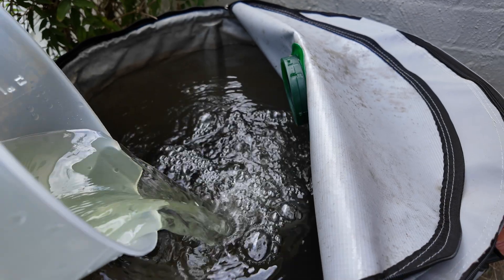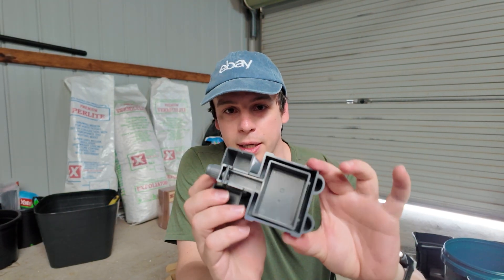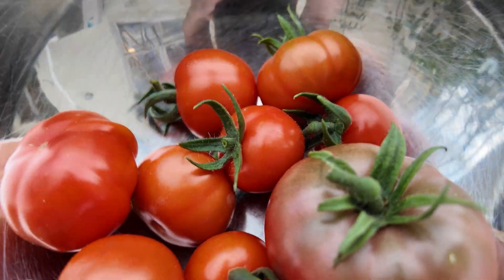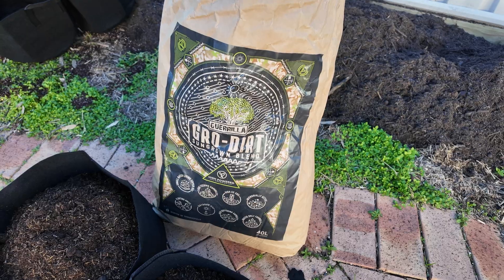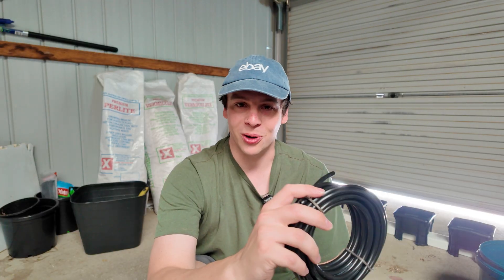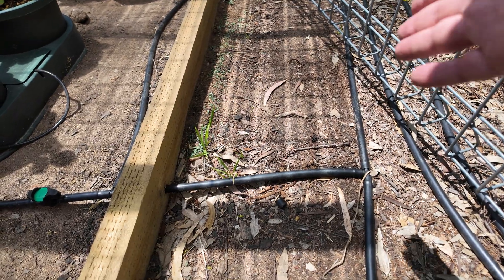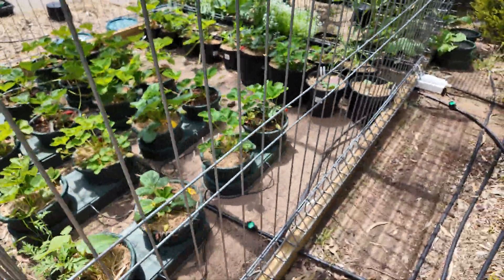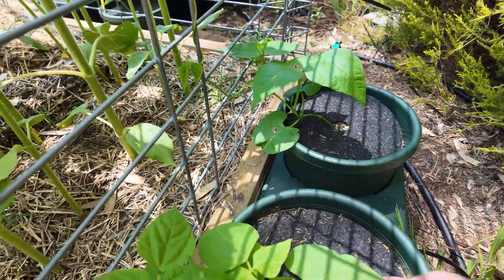The 3 Best Passive Irrigation Systems for Hydroponics & Living Soil (No Pumps, No Power)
In this video I walk through the three passive irrigation systems I’m using this season — all gravity-fed, with no pumps, no timers, and no power.
These setups keep both my hydroponic and living soil gardens thriving with almost no maintenance. I show how everything connects back to a single pair of reservoirs and how each system performs in real conditions.

Systems featured:
AutoPots – reliable, pump-free hydroponic watering
Rain Gutter Grow System – simple DIY wicking setup
BluMats – living soil moisture control with clay “carrot” sensors
If you’re after a set-and-forget garden, these systems show what’s possible with just gravity.

What I'm Growing: Strawberries, raspberries, beans, peppers, and more in both hydroponic and living soil setups.

 Chapters
00:00 – Intro
00:32 – AutoPots
02:53 – Rain Gutter System
04:17 – BluMats
06:18 – Garden Walkthrough
10:15 – Wrap Up